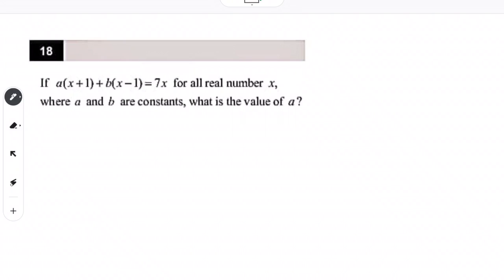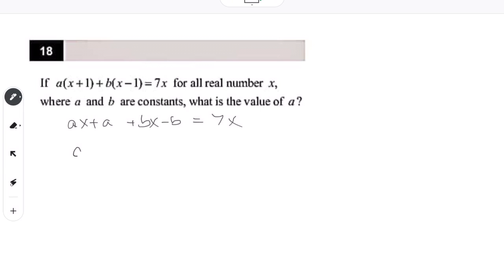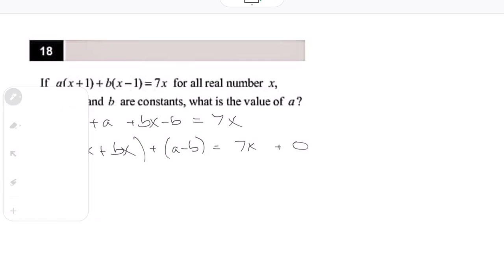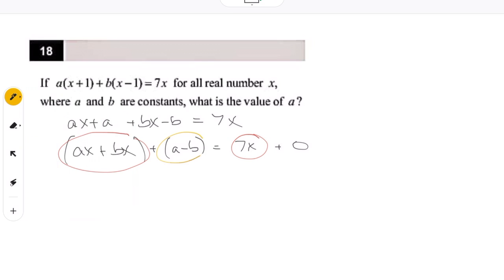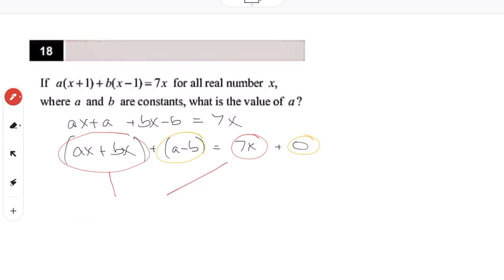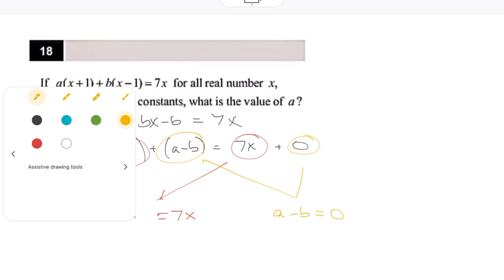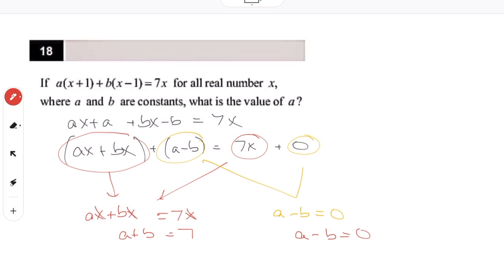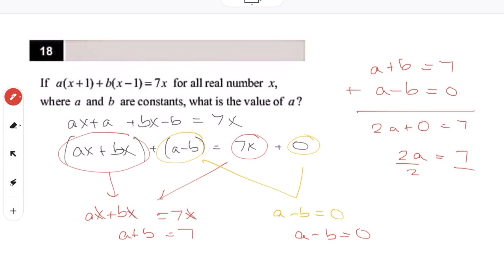Dr Chung's SAT Math Test 1 No Calculator Problem 18 Solution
Short and straightforward: In this video, I explain how to solve Dr. Chung's SAT Math Test 1 No Calculator section problem 18.

If a(x+1) + b(x-1) = 7x for all real number x, where a and b are constants, what is the value of a?